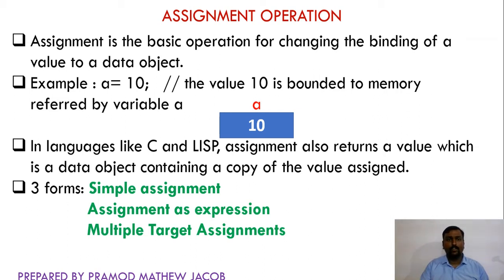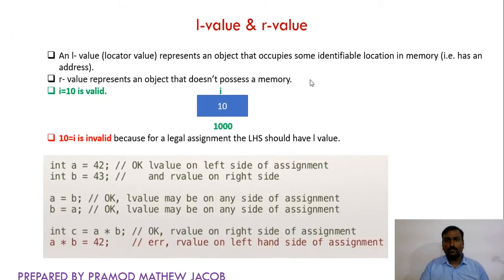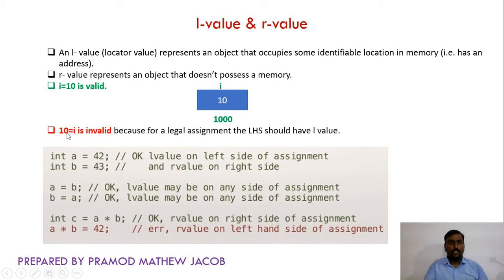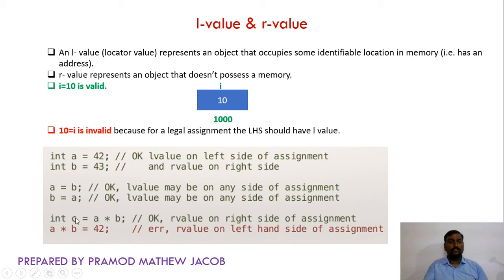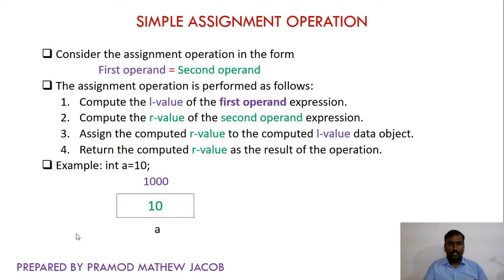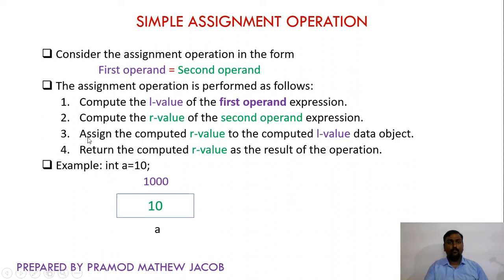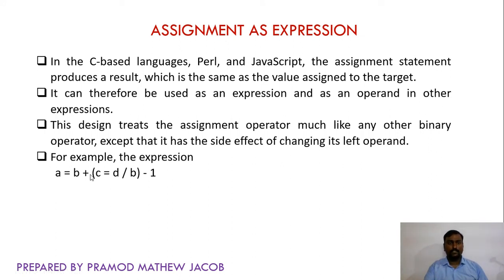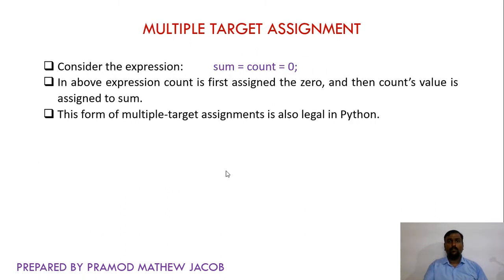PROGRAMMING PARADIGMS | ASSIGNMENT OPERATION | PART 12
This lecture series is mainly meant for B.Tech S7 Computer Science and Engineering branch of KTU. This lecture session discusses how assignment operation is performed in programming languages.